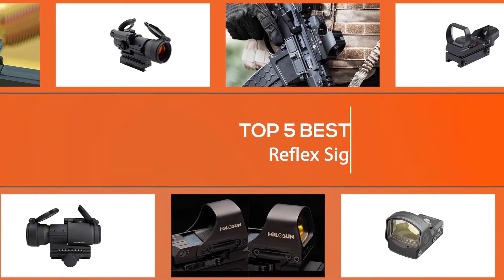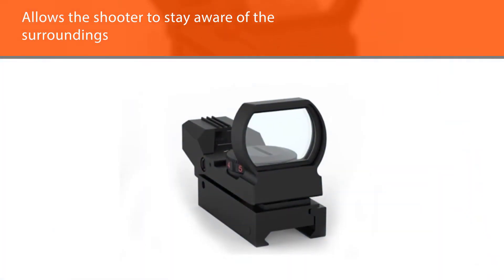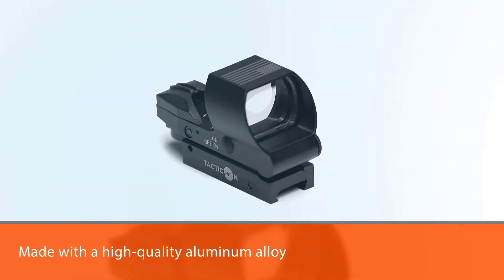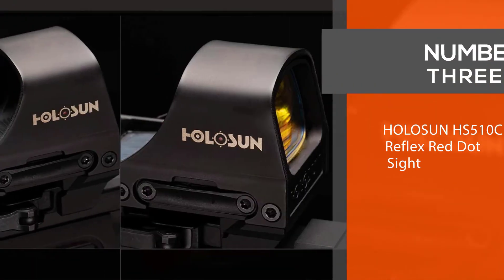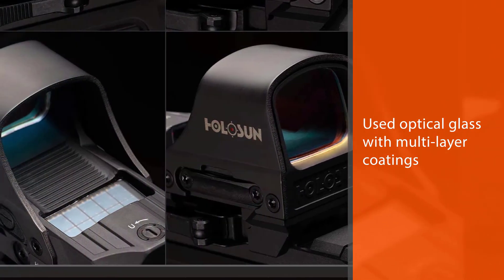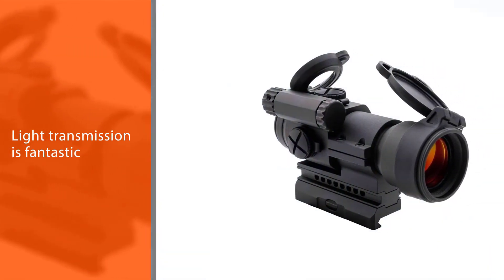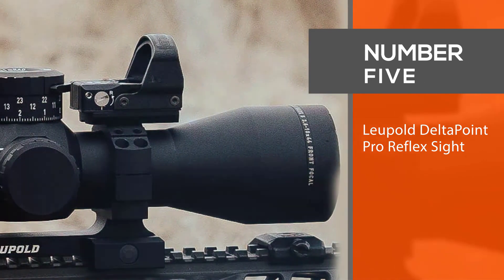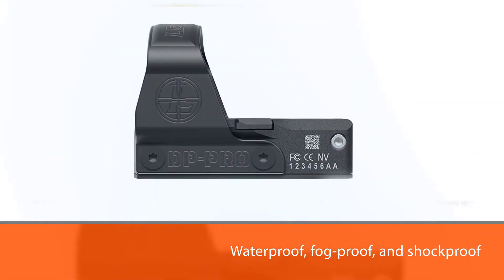Best Reflex Sight for Longer Barrels in 2023 - Top 5 Review | Included Adjustable Color Settings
Links to the best reflex sight listed in this review video:
► 2. Tacticon Predator V2 Reflex Sight
► 3.  HOLOSUN HS510C Reflex Red Dot Sight
► 4. Aimpoint PRO Red Dot Reflex Sight
► 5. Leupold DeltaPoint Pro Reflex Sight

🕝Timestamps🕝
00:16 - Top 5 Best Reflex Sight
00:26 - Feyachi Reflex Sight
01:15 - Tacticon Predator V2 Reflex Sight
02:04 - HOLOSUN HS510C Reflex Red Dot Sight

02:53 - Aimpoint PRO Red Dot Reflex Sight
03:41 - Leupold DeltaPoint Pro Reflex Sight

★What is a reflex sight?
A reflector sight or reflex sight is an optical sight that allows the user to look through a partially reflecting glass element and see an illuminated projection of an aiming point or some other image superimposed on the field of view.